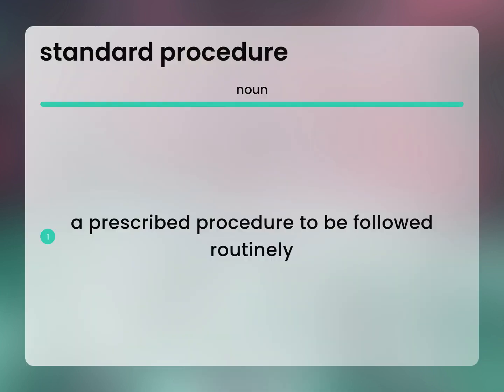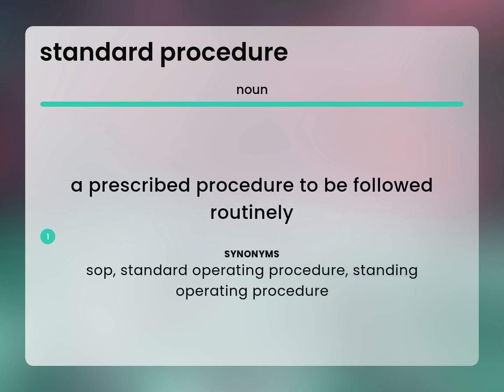Standard procedure | STANDARD PROCEDURE meaning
STANDARD PROCEDURE in the dictionary

Susan Miller (2023, June 14.) What is Standard procedure meaning?